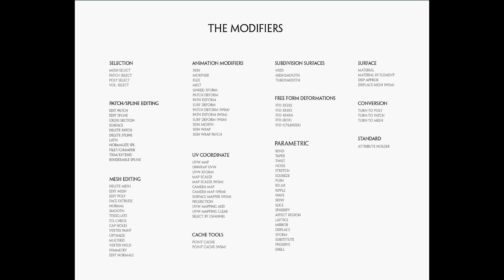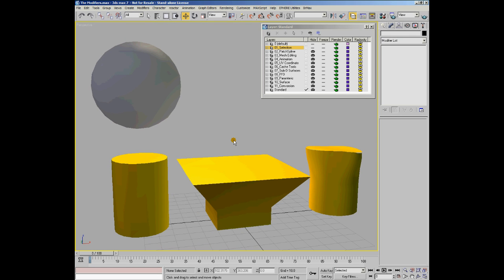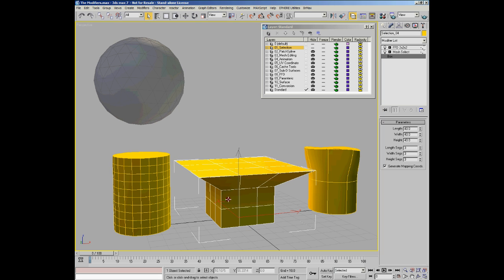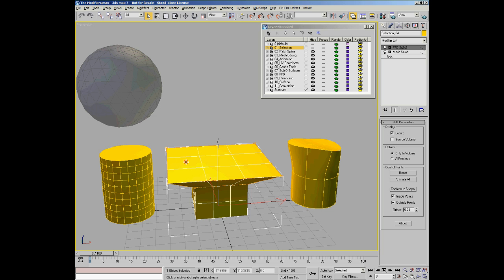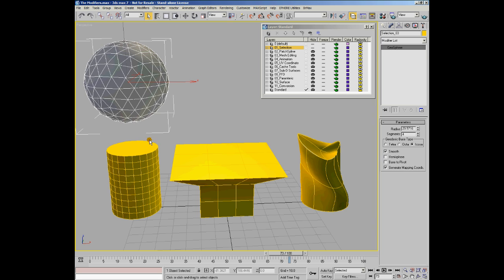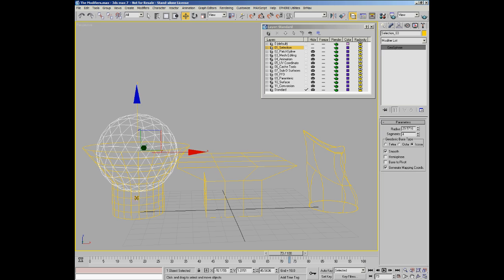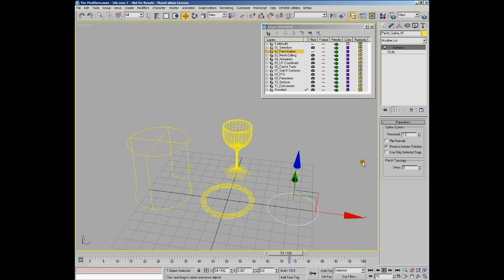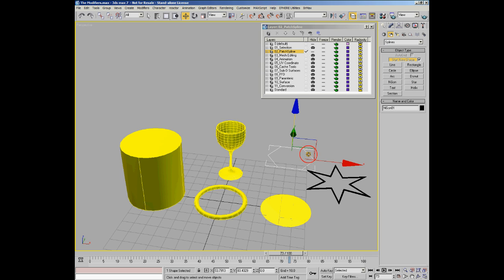3DS MAX - CG Academy Tutorials Serie 2] - [ 7 - The Modifiers - Pt.1